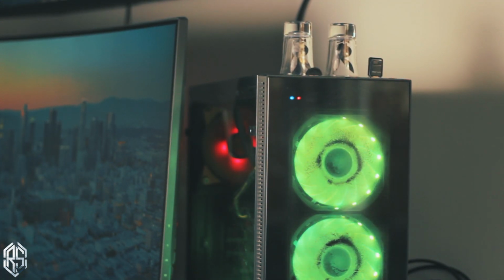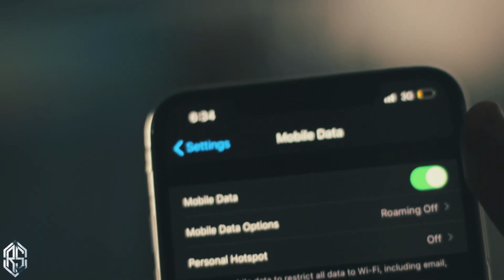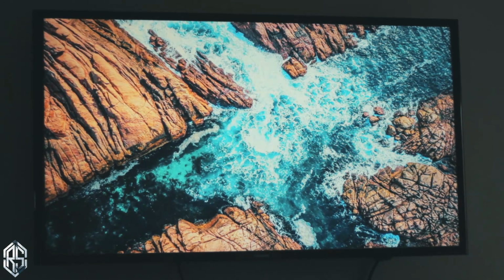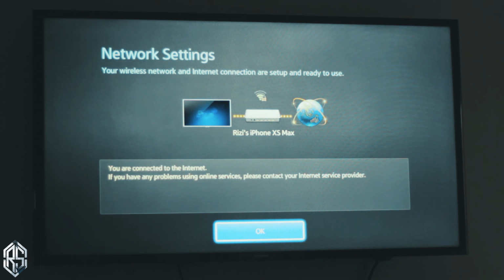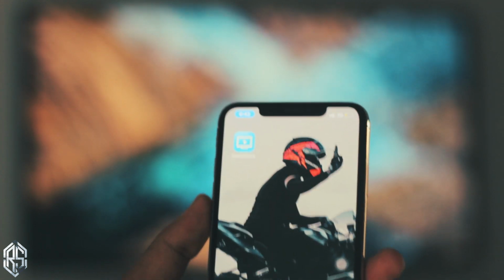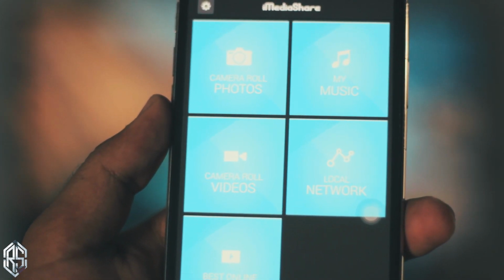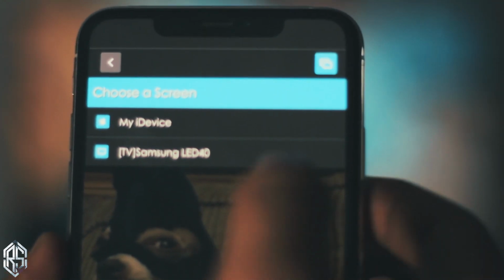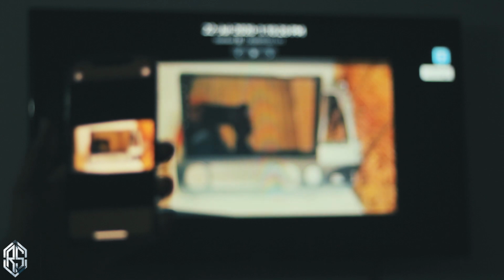How to Mirror iPhone to TV (No WiFi or Chrome Cast Needed) - 2020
Learn to mirror your iPhone to any TV without having Wifi. With few simple steps!